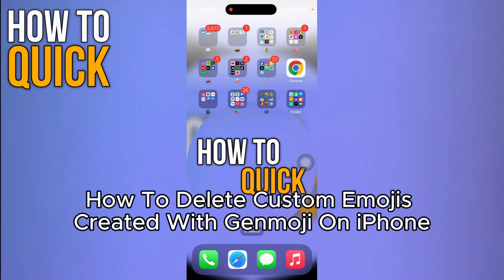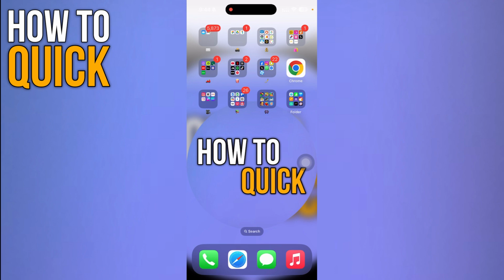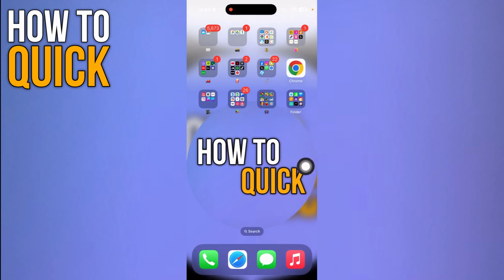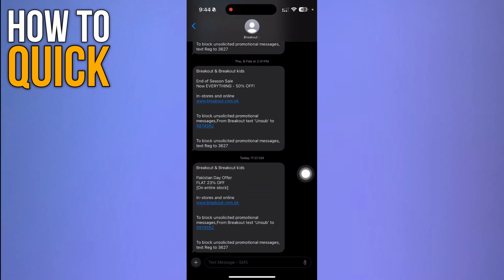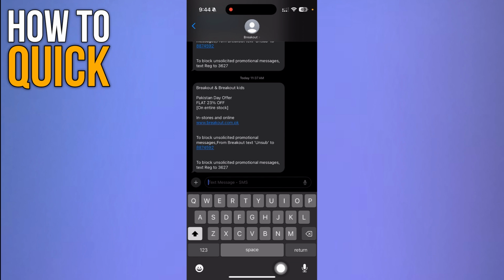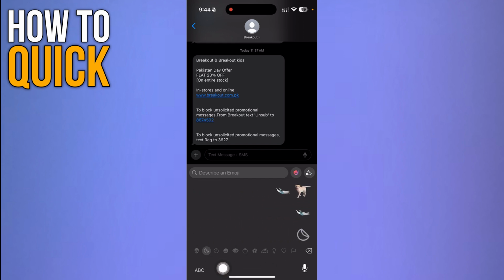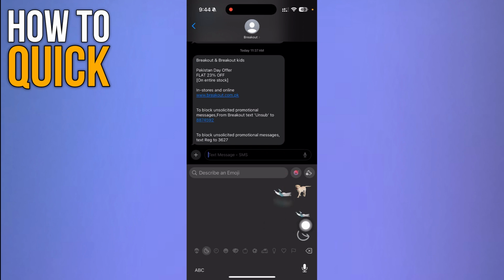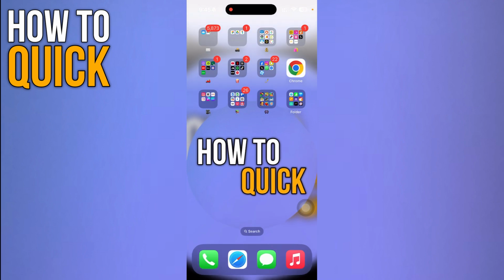How To Delete Custom Emojis Created With Genmoji On iPhone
Tutorial on how to remove custom emojis created with genmoji on iphone.